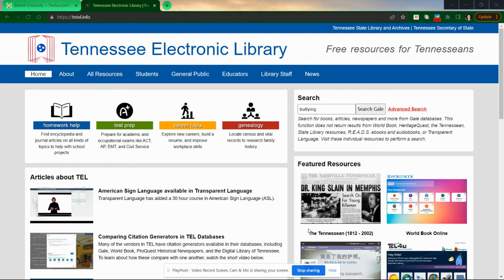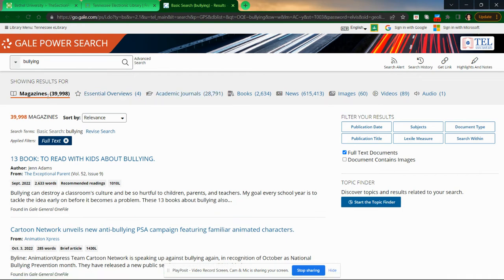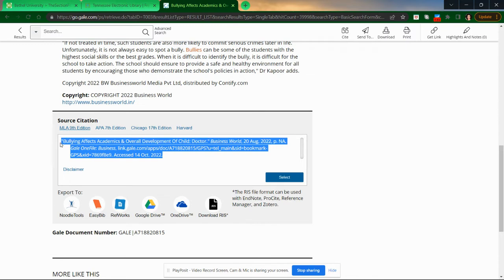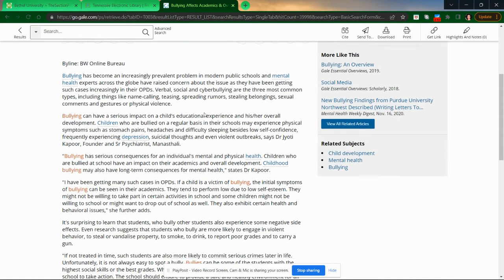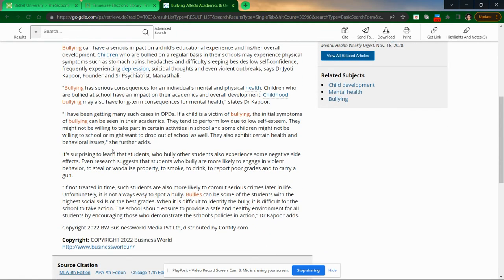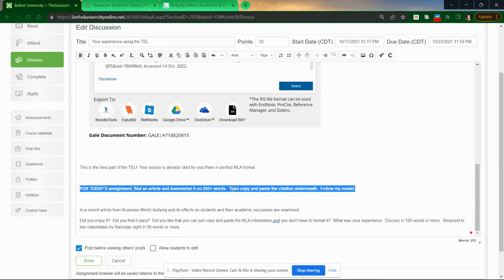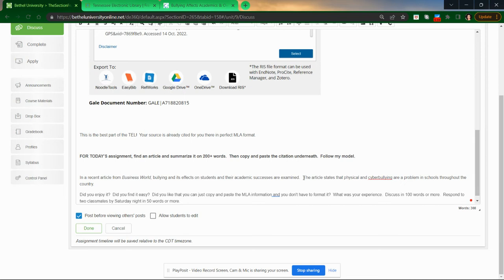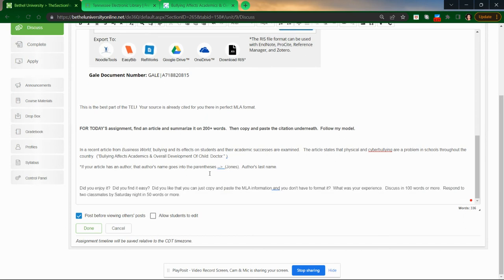TEL Video for Week 9